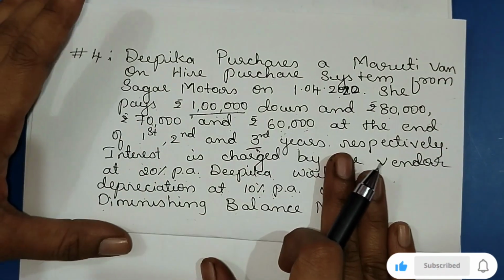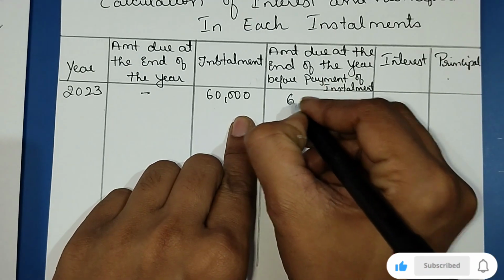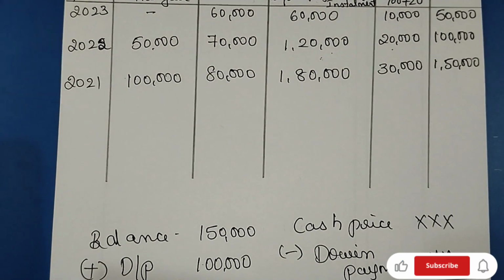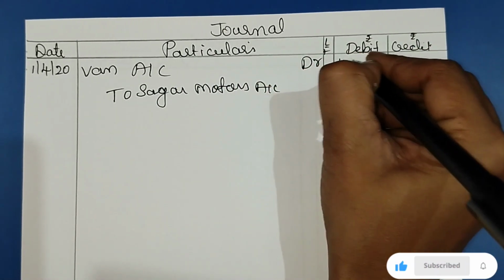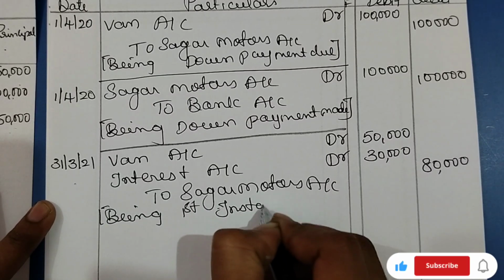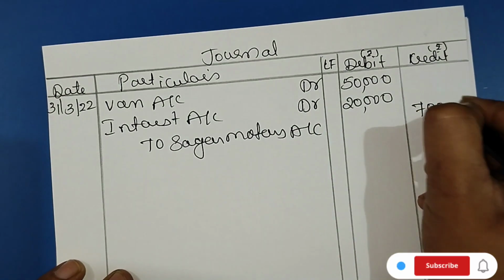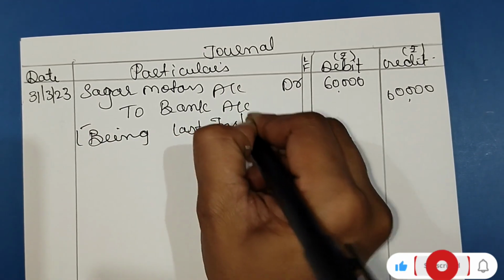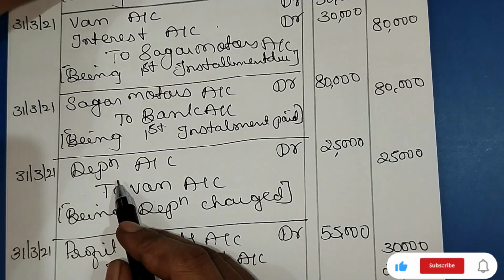Journal Entries for Hire Purchase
@Commerceandmanagementstudyhub In this video I have explained about the hire purchase system journal Entries calculation of # Depreciation Cash Price it's useful for the students of B.Com